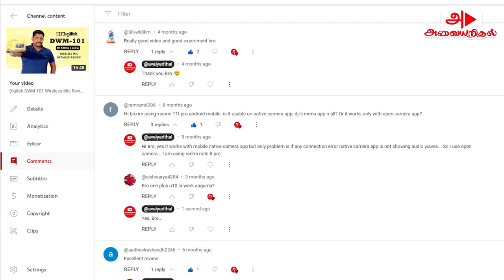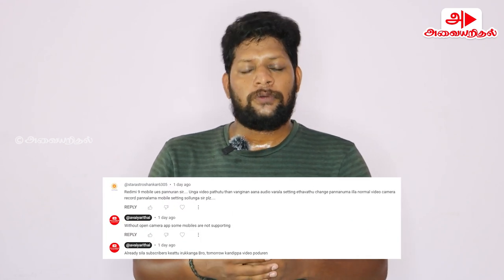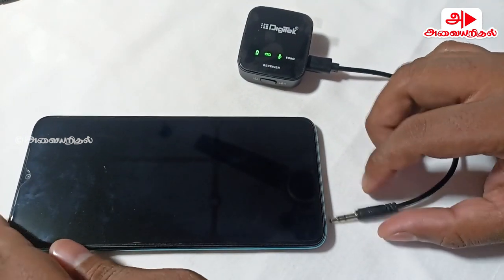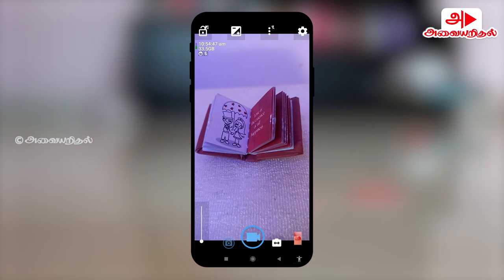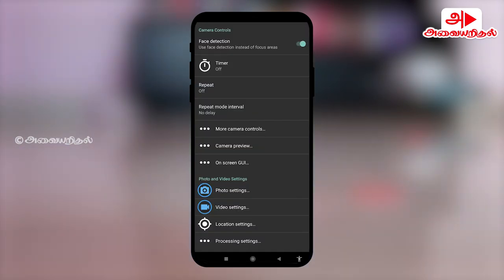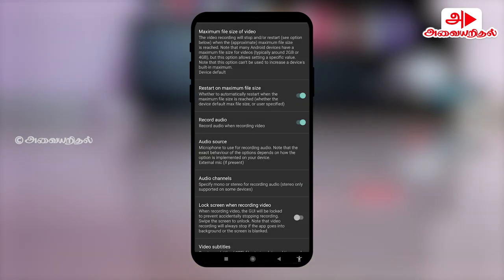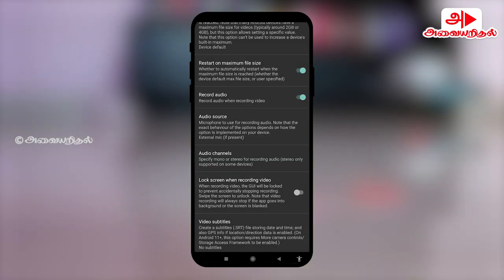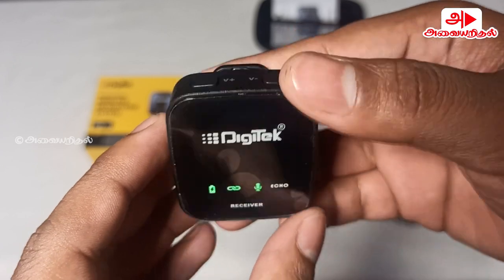Connect Mic to Mobile | Open Camera App | Digitek Mic | Rode Mic | DJI Mic Wireless mic below 5000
Mobile accessories in Chennai

I have already posted a detailed review video about the Digitek DWM 101 mic and there are many comments and appreciation for the video, really happy for your love and support, I have picked the top 3 questions from the previous video and answered them in this reply video

Top 3 Questions picked from the previous video:
1) How to connect an external mic to a mobile?
2) What is the charging duration and backup time of the DWM 101 external mic?
3) What is the price of the DWM 101 Digitek mic?

We have so many options for wireless mic like Rode wiress Mic, DJI wireless Mic, Maono wireless, Boya wireless mic but among all these mics Digitek Dwm 101 wireless mic is better when it comes to price because Digitek Dwm 101 mic price comes below 5000 rupees